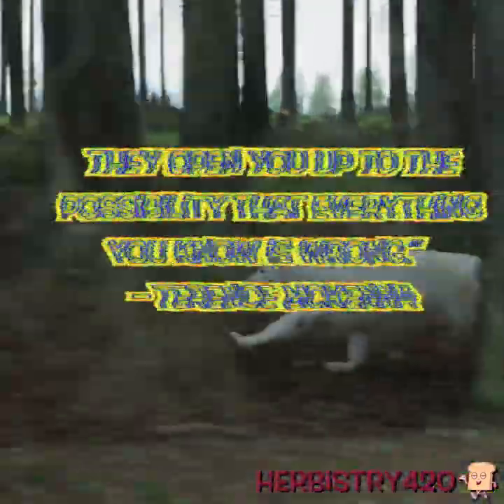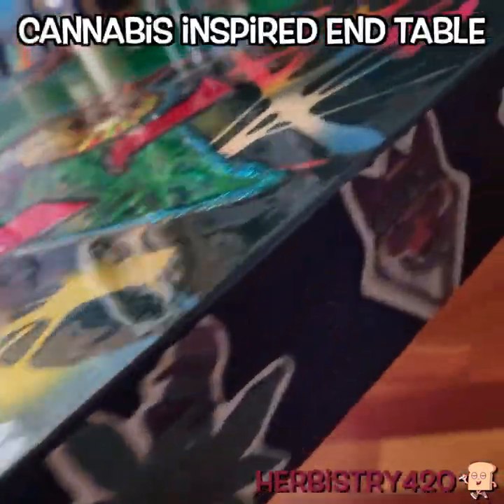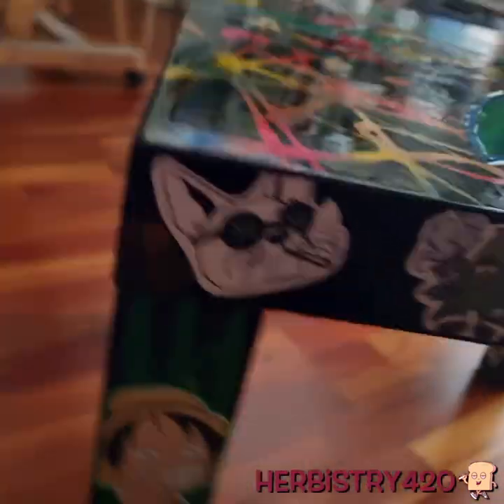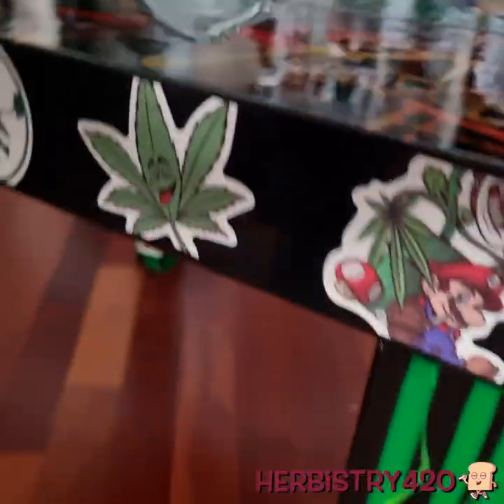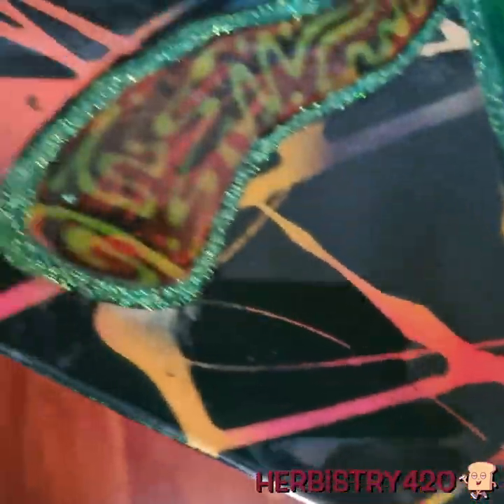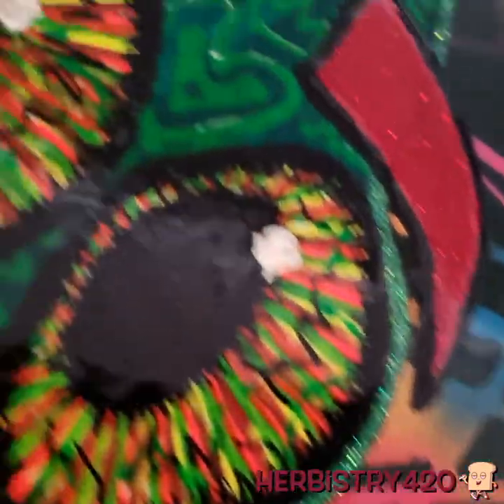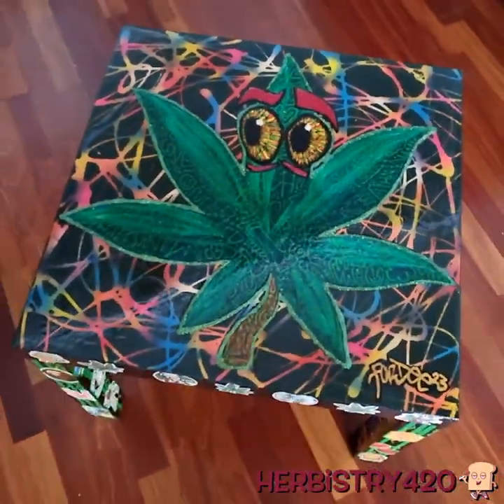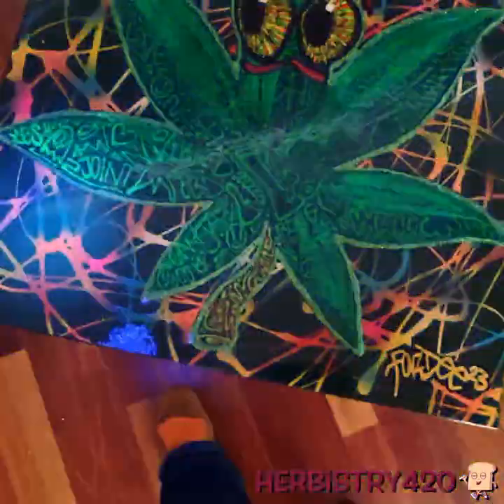Cannabis Art – Cannabis Inspired End Table | Herbistry420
Besides making Cannabis videos for you guys, I'm an artist by trade. I paint mostly with acrylic, however I'm versed in multiple mediums and enjoy experimenting with different styles and combinations. I needed an end table for my bedroom, so I turned with €7 end table into this. The piece has lots of fluorescent paint and some glitter so it catches your eye for so many different reasons.

If you'd like to see more of my art go checkout

Fordee
Herbistry420

1ml Syringe

Kitchen Funnels for Filling Bottles

3 Quart Saucepan with Lid & Pour Spouts for Easy Pour

11-Inch Silicone Balloon Whisk

Nutribullet 900 Watt Blender

Oil Dispenser Bottle with Brush